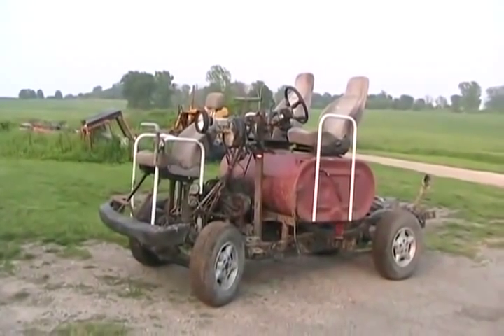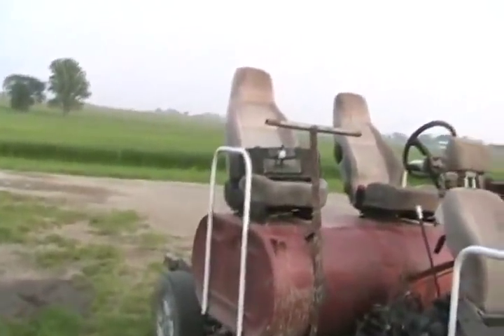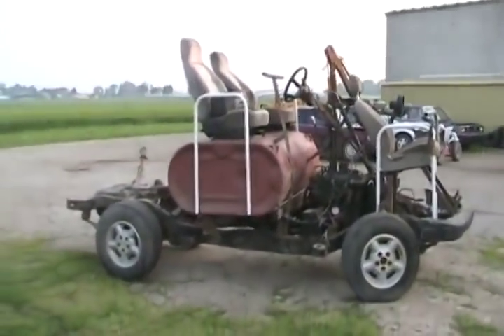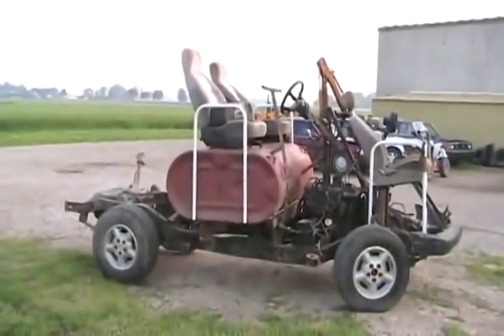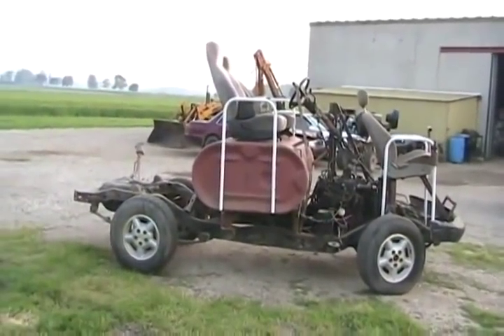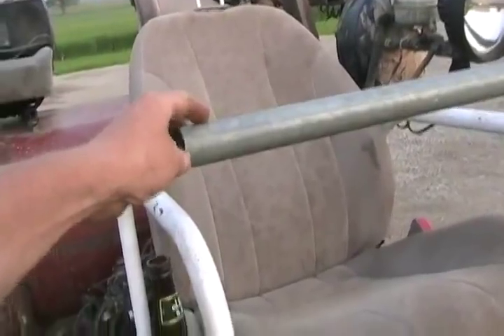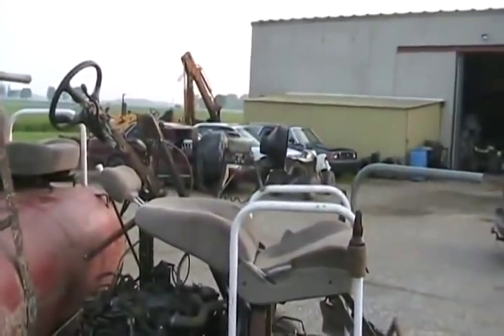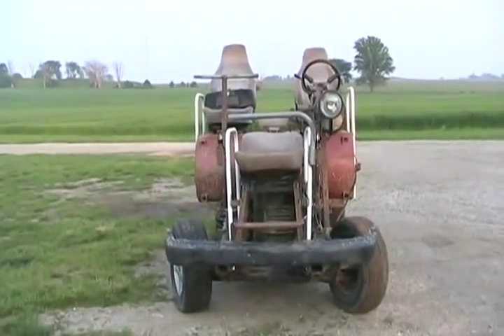#18 Super tanker gets a suicide seat [Davidsfarmlives]